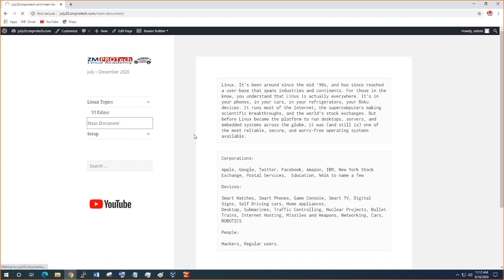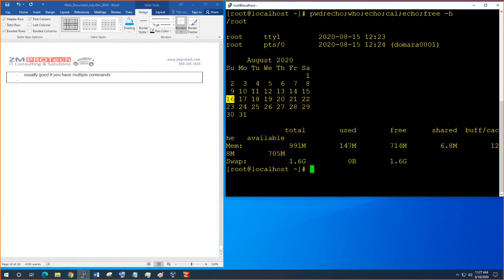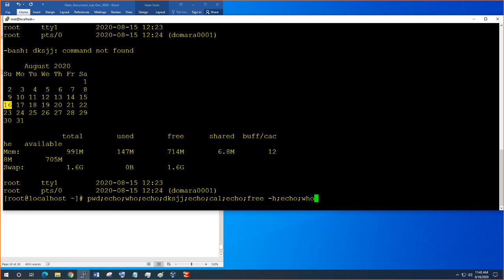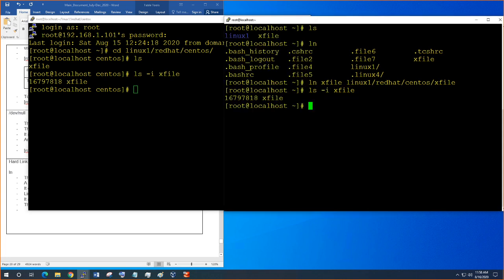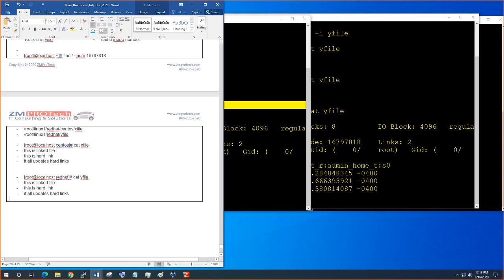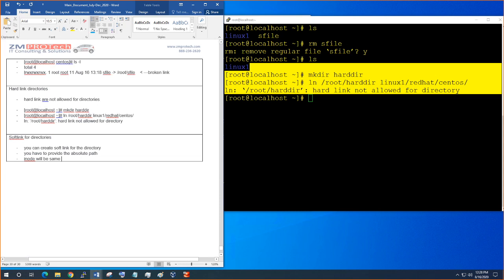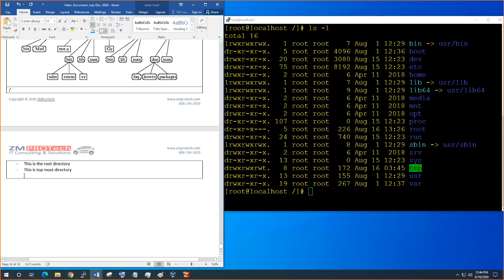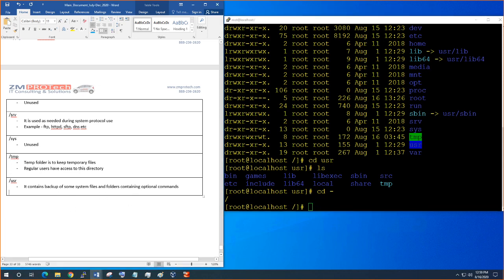ZM PROTech Linux Academy 08-16-2020 0008 by Zafar Mohiuddin